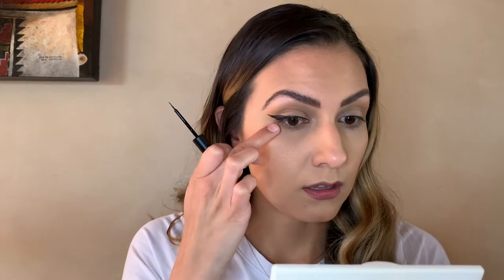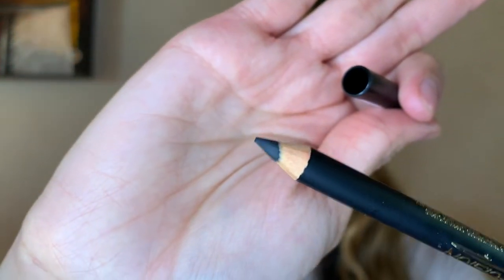• Wing Liner & Tequila! 🥳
Hey Guys! Thank you so much for joining me! In today’s video, I show you how to apply a wing liner while sipping on delicious Tequila. I hope you enjoy! I am open to constructive criticism and feedback 😃

🥃 Tequila: Tequila Expressions | Señor Rio Tequila - Añejo

👀 Products Used:
elf Expert Liquid Liner | Brush Tip Eyeliner | e.l.f. Cosmetics

L’Oreal Súper Slim Felt Tip Eyeliner

Pretty Vulgar The Ink Gel Eyeliner

Perfect Precision Eyeliner | L.A. Girl Cosmetics